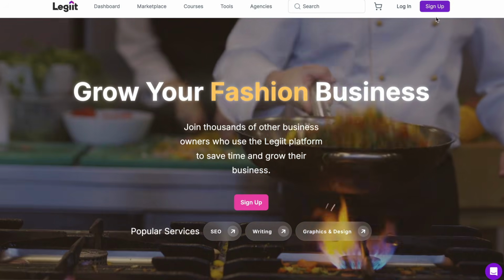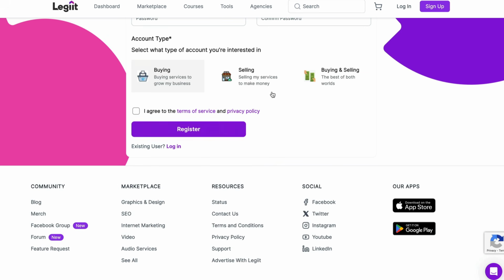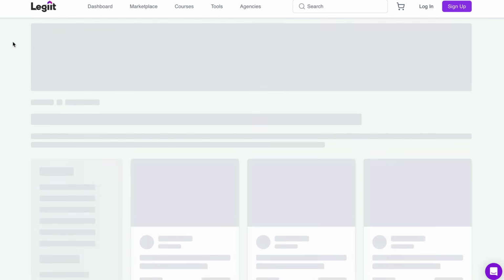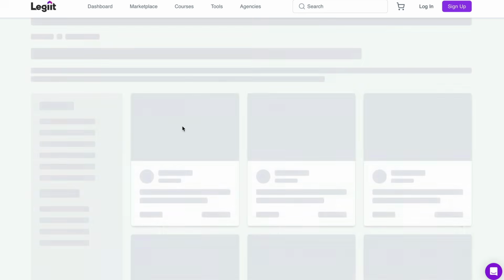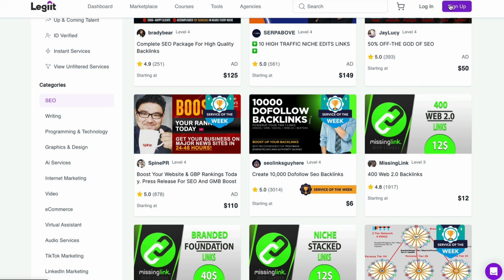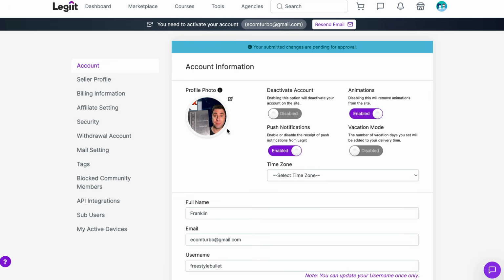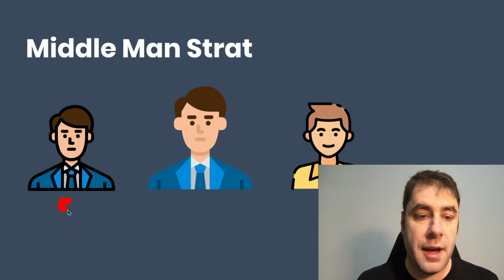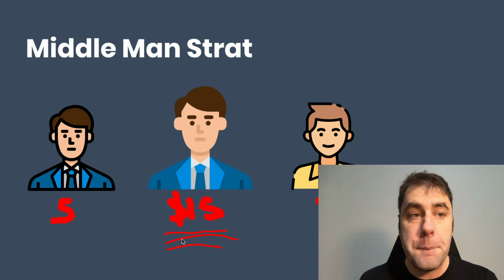How To Earn Money Online For Students Even A Broke Student!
How to earn money online as a student. You can even be a broke student to do this method.

I show you how to earn online if you are a student. What we will be doing is a middleman freelancing service. The first step if you sign up to the website I show you in this free tutorial. Once you have signed up you are going to create a gig to sell. You will make money online as a student when someone purchases yoru gig.

When they purchase your gig go over to the next website I show you. On that website purchase the same gig for a cheaper price. You will make money from the profits of been a middle man. This is a greta way to make money online even if you are broke.